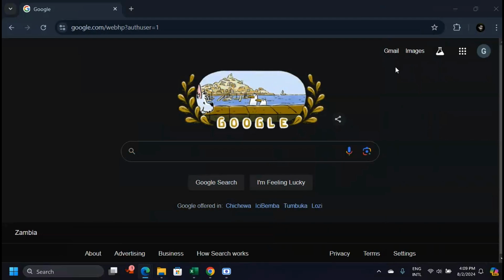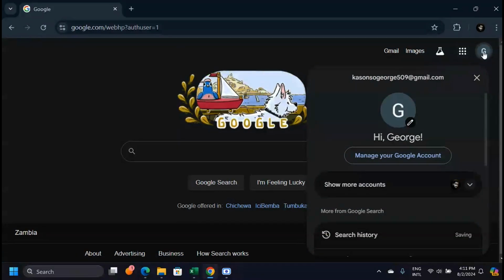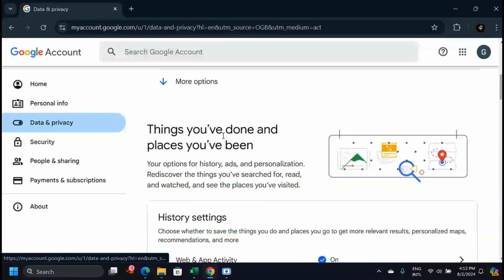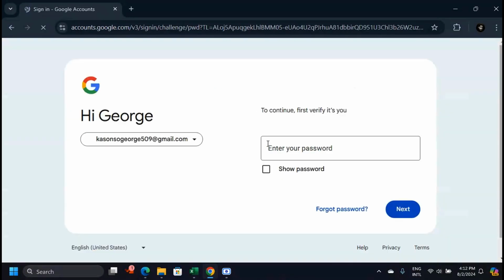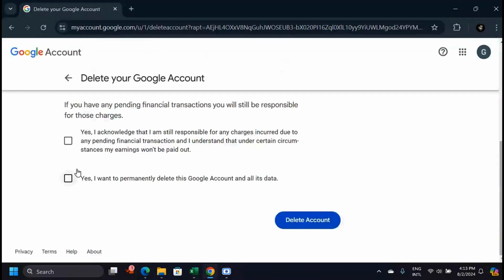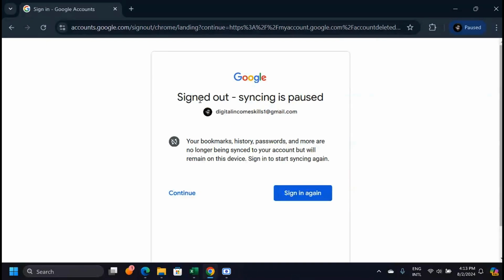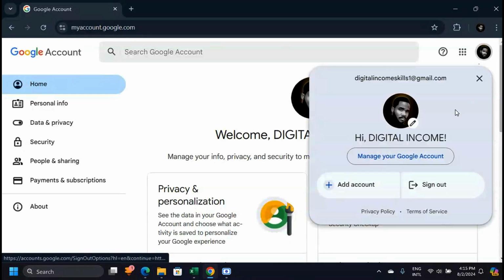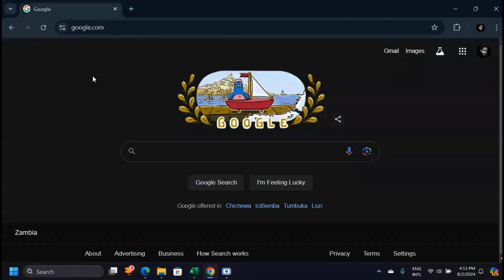How To Delete Gmail Account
To delete your Gmail account, log in to Google and go

Google allows you to save your data before permanently deleting your account. To do this:
1. Login to your Google account.
2.
3. Select "Export your data."
4. Check the data you’d like to save
5. Hit “Next Step”
6. Click the dropdown next to “Send download via link”
7. Select the frequency
8. Use the dropdown to select the file type and size you want, and click “Create Export”

You’ll get an email when the export is complete, which can take a few hours or days.

🎥 Video Title: How To Delete Gmail Account